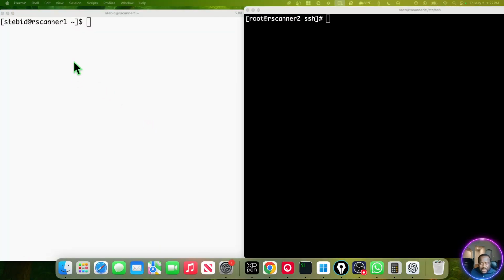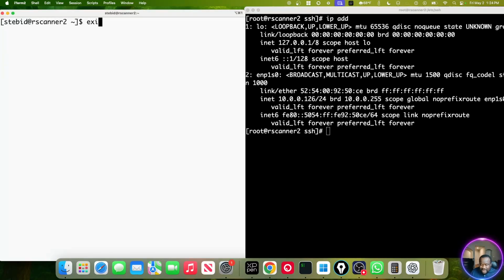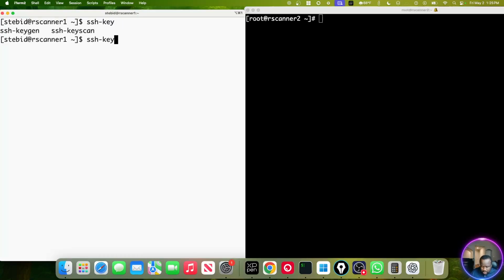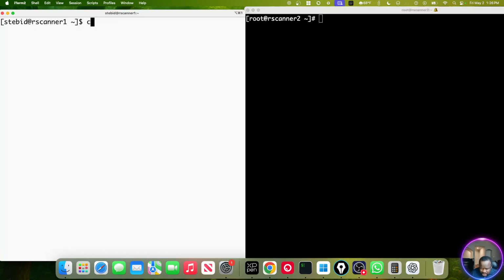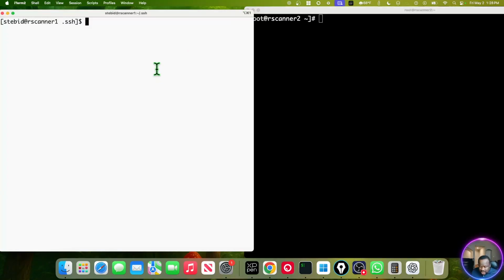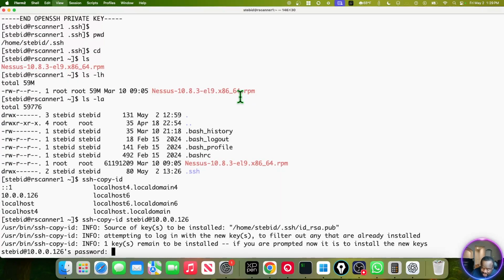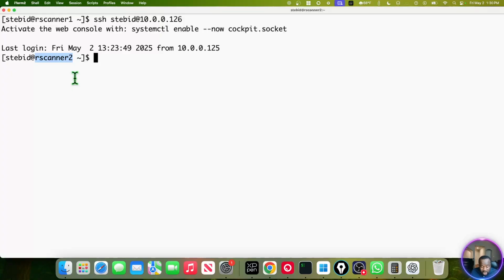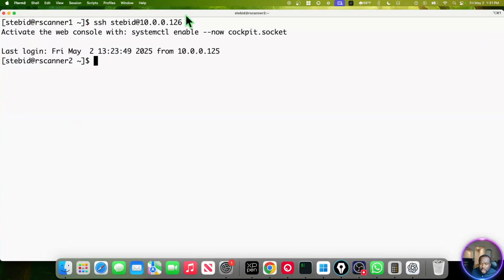How to Set Up SSH Key Authentication in Linux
Learn how to gain passwordless access to Linux servers.